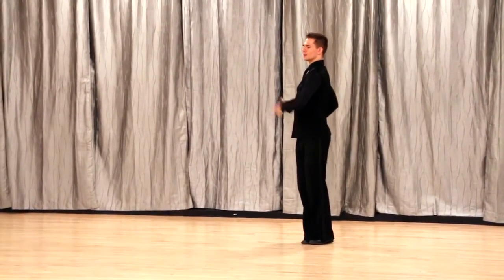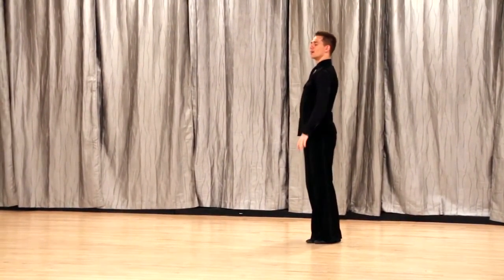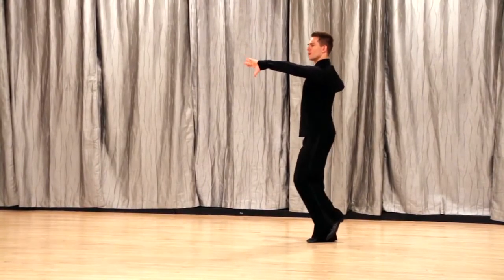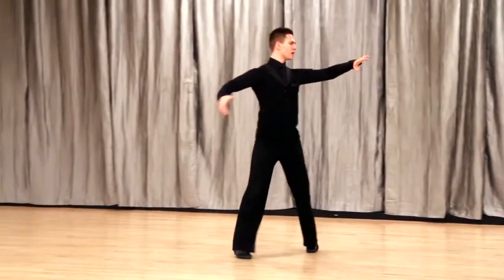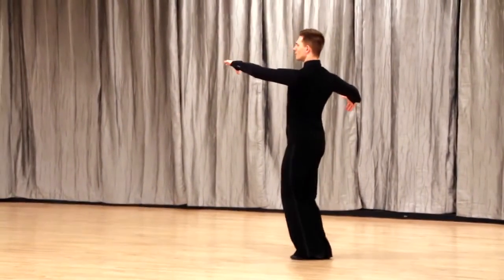Bronze Standard Quickstep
0:00 Demo
0:50 Lead: Quarter Turn to Right
0:58 Lead: Progressive Chassé
1:04 Lead: Natural Spin Turn
1:20 Lead: Progressive Chassé
1:28 Lead: Natural Turn with Hesitation
1:45 Lead: Double Reverse Spin
1:54 Lead: Progressive Chassé to Right
2:00 Lead: Running Finish
2:10 Lead: Natural Turn
2:48 Follow: Quarter Turn to Right
2:59 Follow: Progressive Chassé
3:18 Follow: Natural Spin Turn
3:32 Follow: Progressive Chassé
3:40 Follow: Natural Turn with Hesitation
4:00 Follow: Double Reverse Spin
4:21 Follow: Progressive Chassé to Right
4:32 Follow: Running Finish
4:44 Follow: Natural Turn